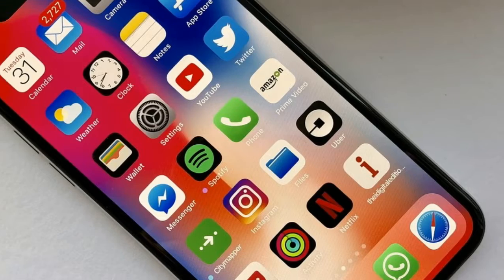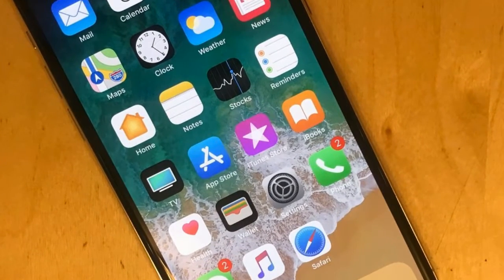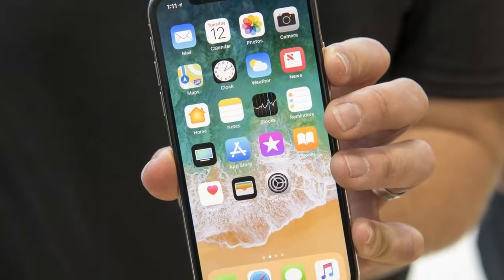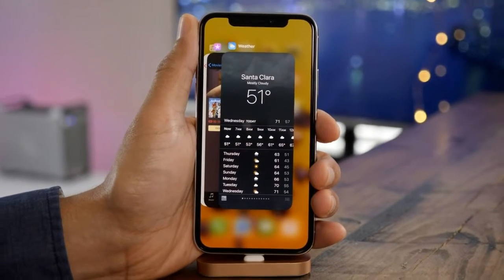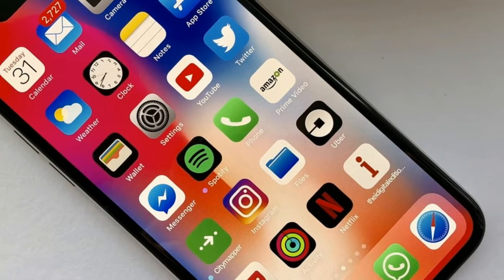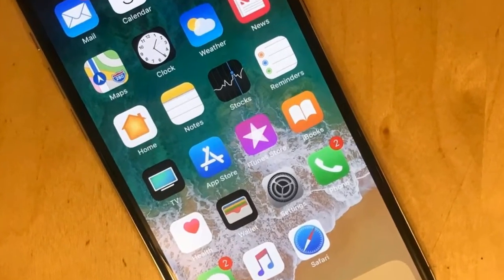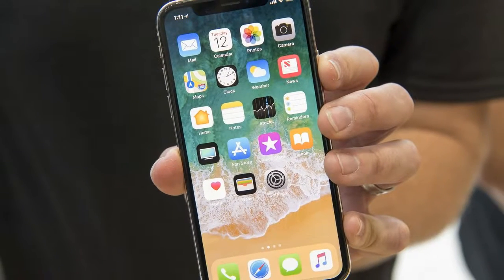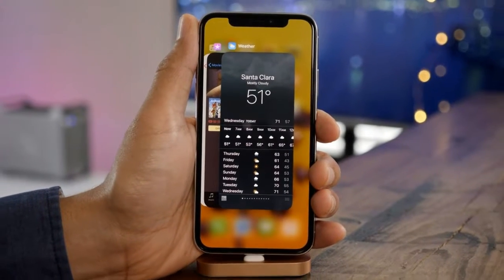IPHONE X - TECHZONE